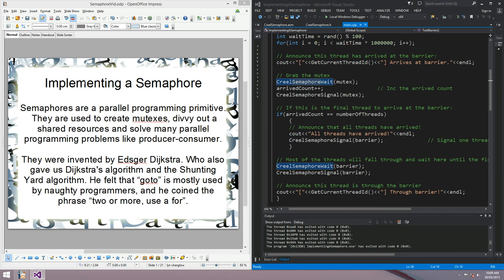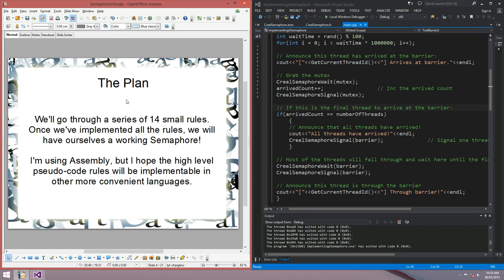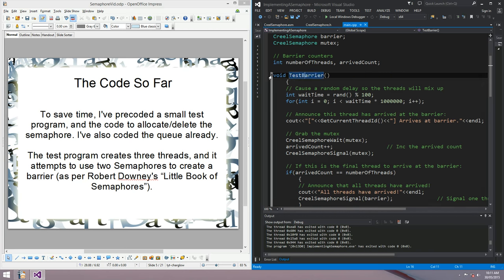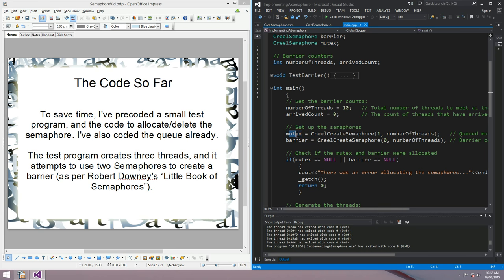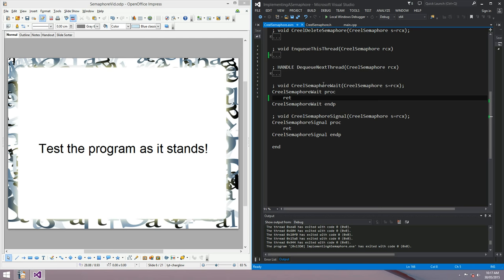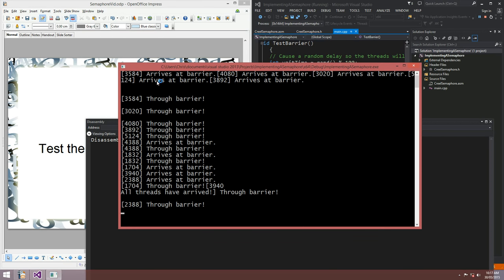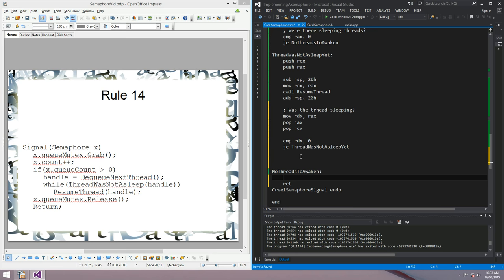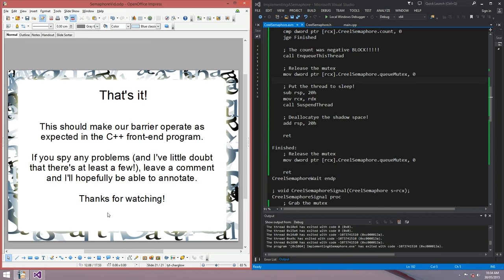Implementing a Semaphore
In this vid we'll look at making a Semaphore. I'm in user mode, so I've had to rely pretty heavily on Windows functions.

I've found it is super difficult to explain and code the steps to a working Semaphore, even though they seem very simple. So I've pre-coded a lot of the stuff in this vid. That includes the allocation functions, and the functions which add and remove thread handles from the queue. I'm using ASM, but I have provided a set of little "rules", and each has pseudo-code so hopefully this is useful to anybody that's ever wondered how a Semaphore works.

I've also written a small barrier as a test program, to see if the Semaphore is working. The barrier logic is from Robert Downey's excellent "Little Book of Semaphores.

Shizzle